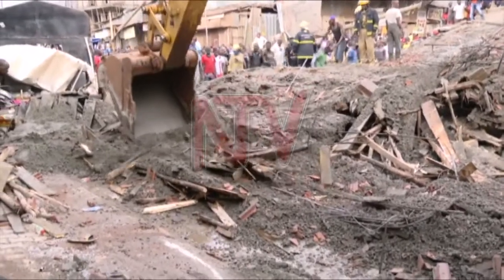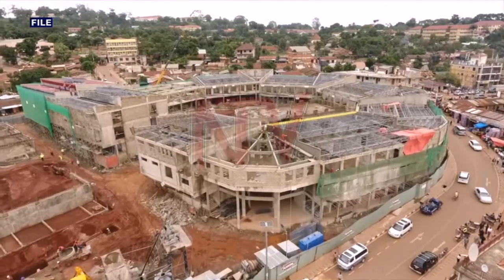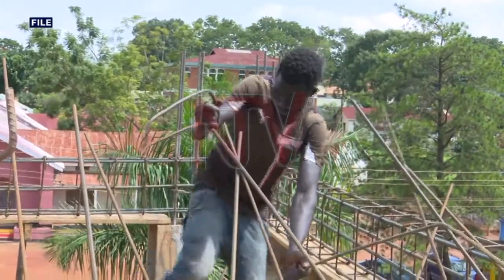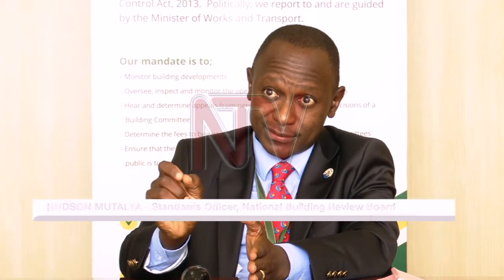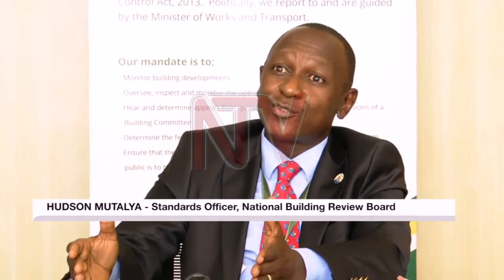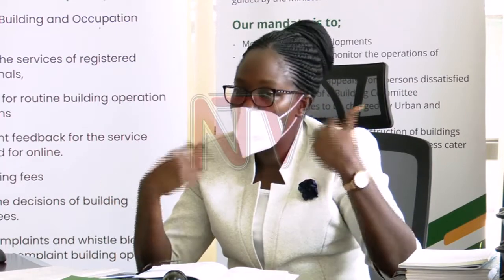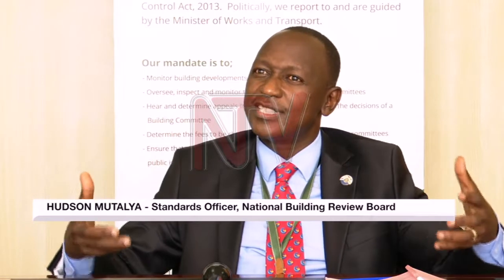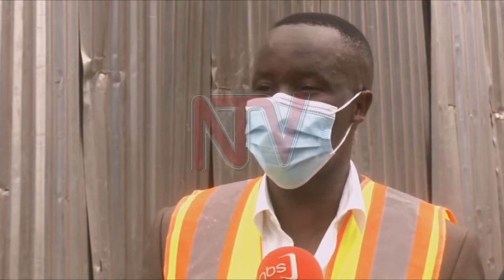About Building Materials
What you need to know about building materials